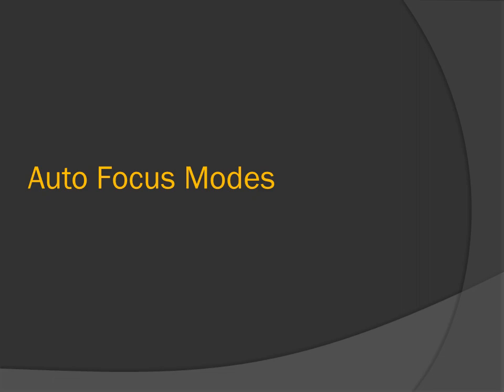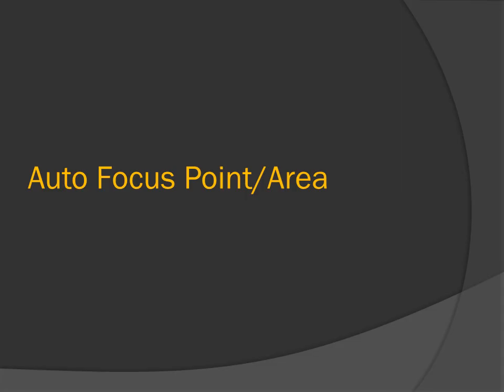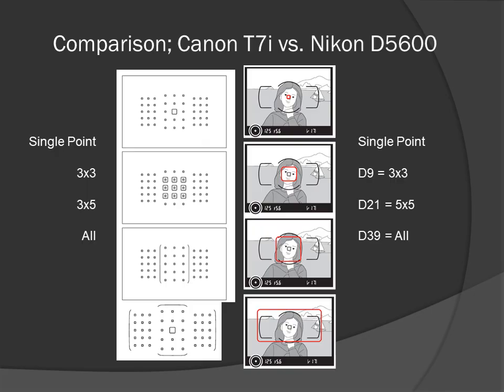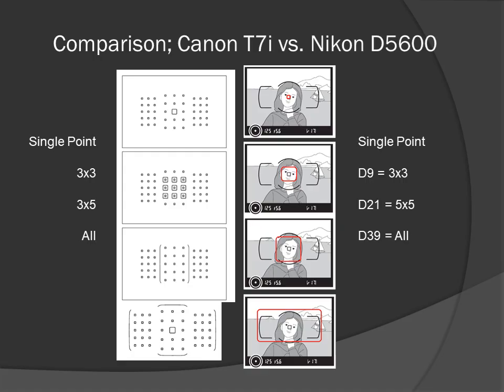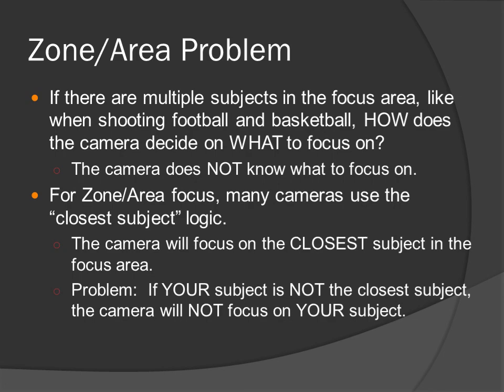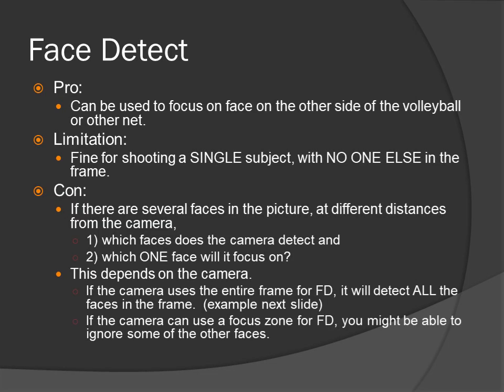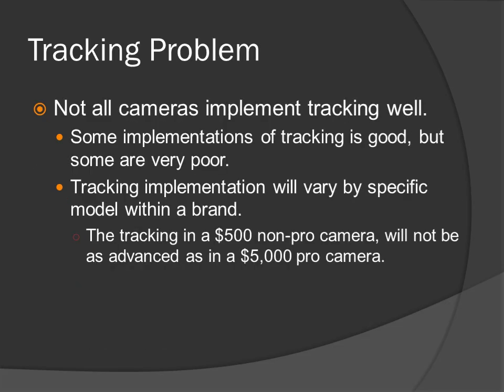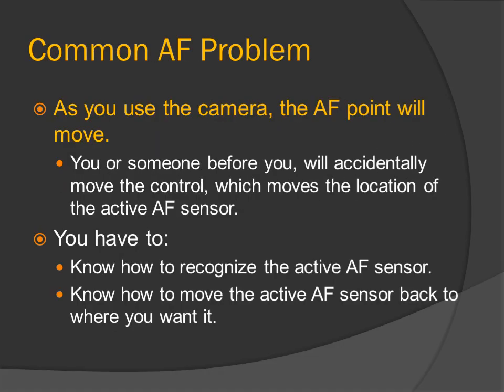AUTO FOCUS, Not As Simple As You Think-Rev 2025 (114d)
Revised 2025
Auto Focus is not as simple as most people think it is.
There is no "easy button."
For a beginner, coming from a cell phone camera, the issues of AutoFocus on a dSLR or mirrorless camera are not simple.
The capabilities of a dSLR or mirrorless camera comes with complexities.  And I will help you through some of them.

This is the general version of the video.
The other AutoFocus video is specific for the class at my high school.

0:00 AutoFocus
0:29 AutoFocus Modes
2:13  AutoFocus Point/Area
6:40  Other Auto Focus
9:33  Common AutoFocus Problem